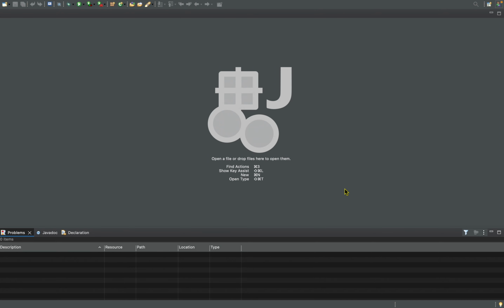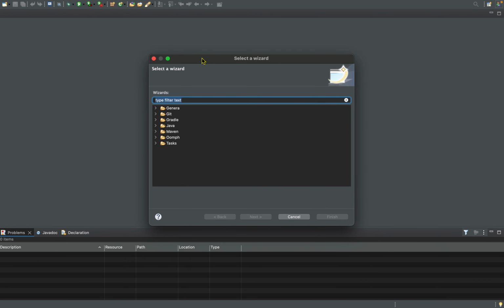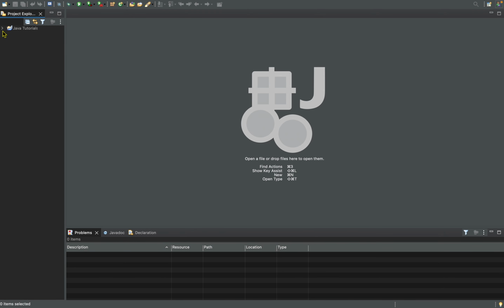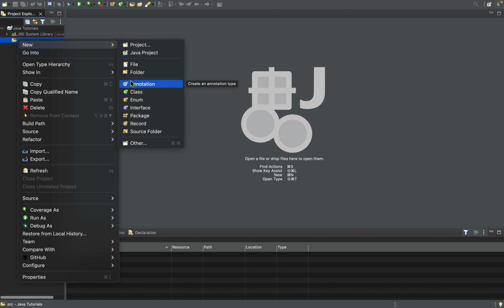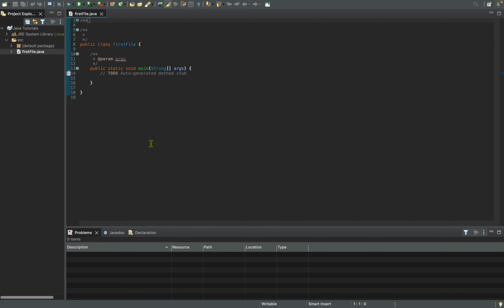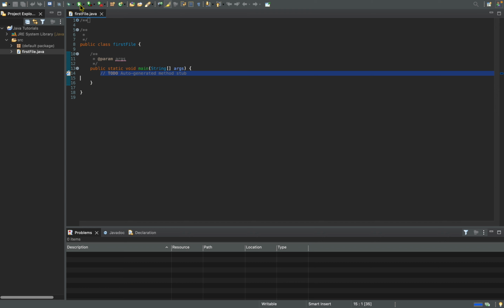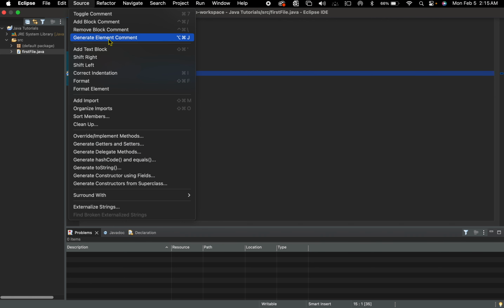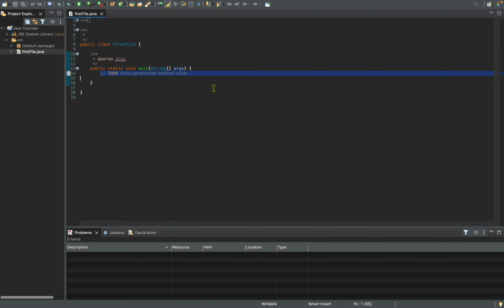Eclipse IDE Intro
Tutorial on how to get started with the Eclipse IDE to complete your java code